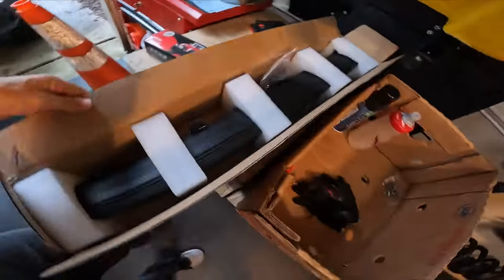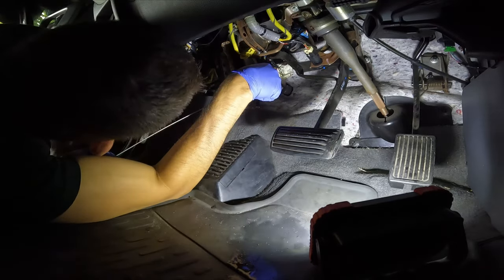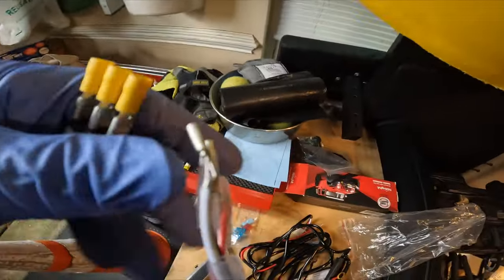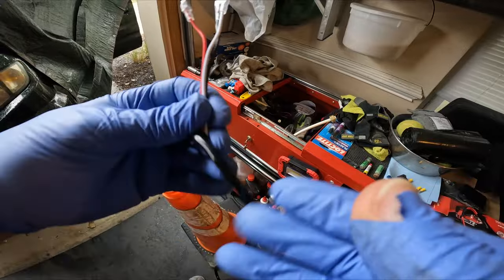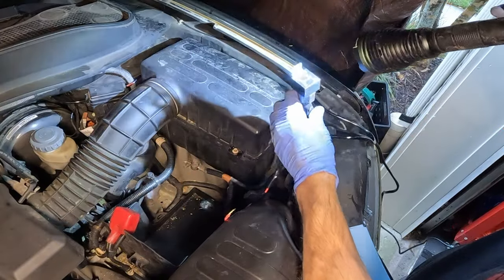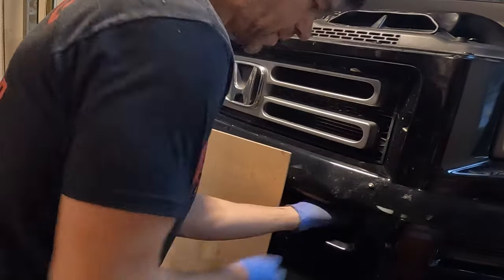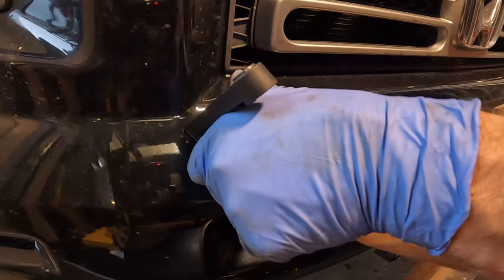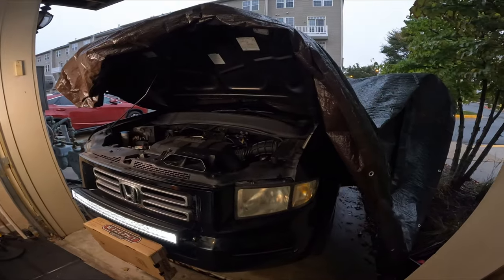2007 Honda Ridgeline LED Nilight Light Bar Installation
Light Bar I used (Get the wiring harness too)

00:00 - Intro - am I in over my head?
00:24 - The grommet is the problem
02:09 - My plan for switch placement
02:39 - Trying to poke a hole in the grommet
03:24 - I broke my LED lamp
03:37 - Slicing the grommet
04:37 - In cab closeup of the grommet with coat hanger puncturing it
05:05 - A look at the switch
06:39 - Trying to pull the wires through into the cab
07:37 - I had about four failed attempts at this
08:15 - A successful attempt at pulling the wires through
09:19 - In cab view of the wires coming through
10:36 - The tape ripped off a connector, of course it did
10:50 - I dropped my grounding bolt into the engine compartment, its gone
12:16 - Does the Relay need to be mounted to something?
12:43 - Drilling for the light bar
13:43 - Light Bar test fit
14:22 - Tightening the hardware mounting kit, no room for tools
15:35 - The other hardware mount, spin it to tighten it.
16:32 - Mounting the light bar
16:59 - Cable management
17:42 - Tracing the wire's path
18:00 - Testing out the light bar, not quite finished, but installed
18:53 - About that switch
19:09 - Did I buy the wrong light bar?
19:33 - Will someone cut this cord?
20:16 - Off to Lowes for a replacement bolt
21:07 - Working on the switch trim panel
22:38 - Finishing touches on the switch mount
23:48 - The light bar is on the Ridgeline, not on the civic... yet
24:38 - Installing the finished switch